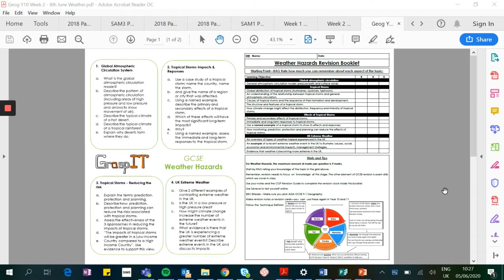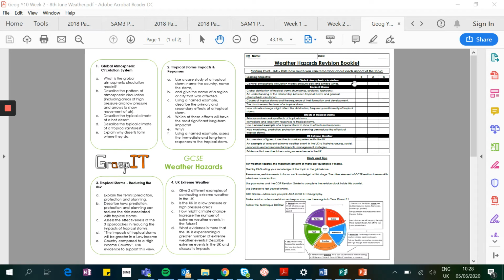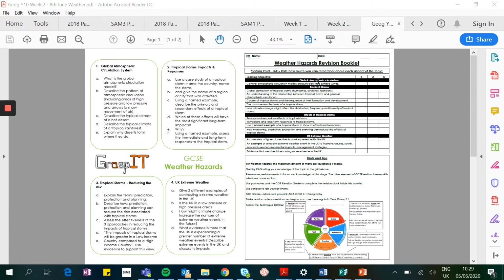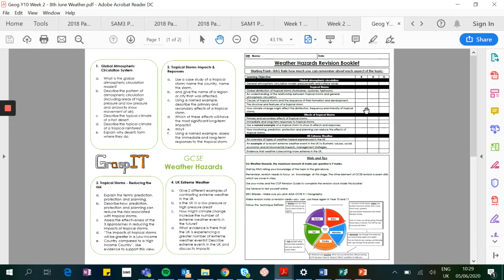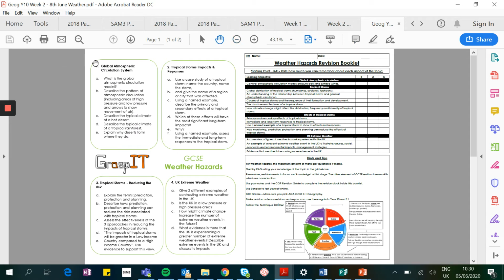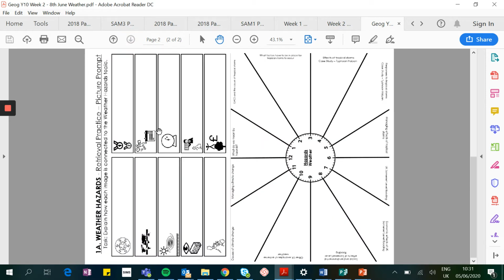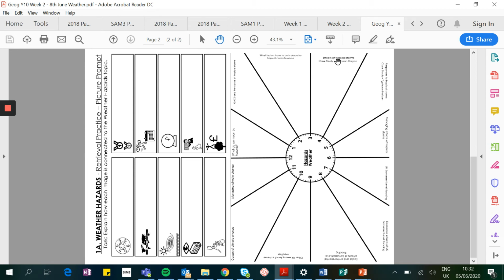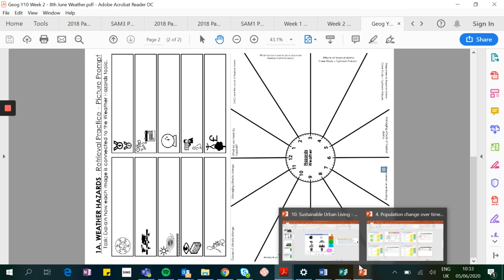Weather Revision - Geography - Year 10 - Week 2 | The Bolsover School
Weather Revision
Geography
Year 10
Week 2